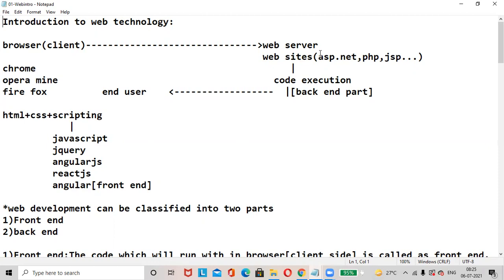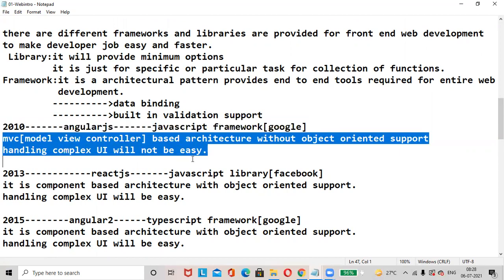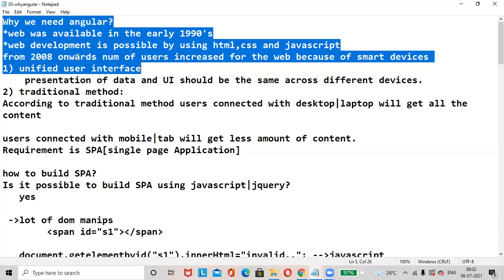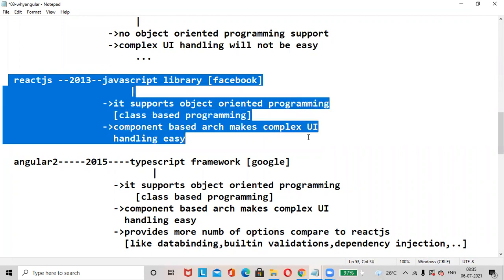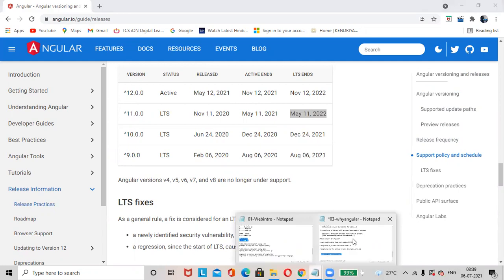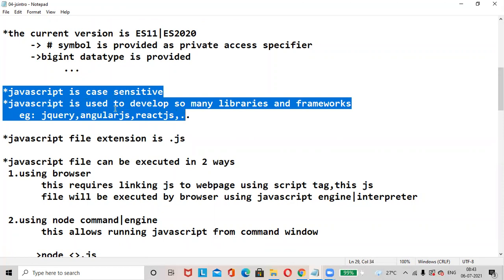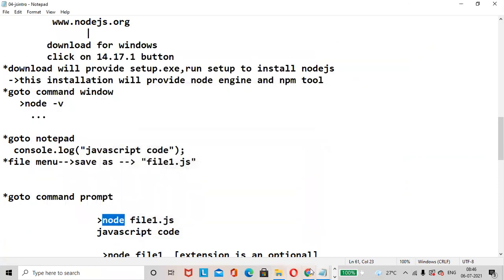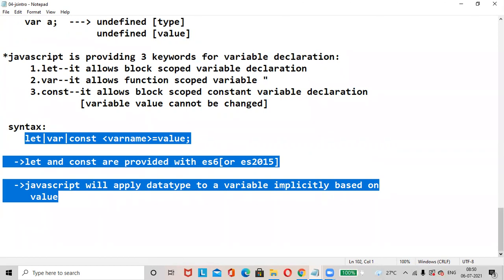introduction to web Technology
Web Technology refers to the various tools and techniques that are utilized in the process of communication between different types of devices over the internet. A web browser is used to access web pages. Web browsers can be defined as programs that display text, data, pictures, animation, and video on the Internet. Hyperlinked resources on the World Wide Web can be accessed using software interfaces provided by Web browsers.
Web Technology can be classified into the following sections:
World Wide Web (WWW): The World Wide Web is based on several different technologies : Web browsers, Hypertext Markup Language (HTML) and Hypertext Transfer Protocol (HTTP).

Web Browser: The web browser is an application software to explore www (World Wide Web). It provides an interface between the server and the client and requests to the server for web documents and services.

Web Server: Web server is a program which processes the network requests of the users and serves them with files that create web pages. This exchange takes place using Hypertext Transfer Protocol (HTTP).
Frontend Languages: The front end portion is built by using some languages which are discussed below:

HTML: HTML stands for Hypertext Markup Language. It is used to design the front-end portion of web pages using a markup language. HTML is the combination of Hypertext and Markup language. Hypertext defines the link between the web pages. The markup language is used to define the text documentation within the tag which defines the structure of web pages.
CSS: Cascading Style Sheets fondly referred to as CSS is a simply designed language intended to simplify the process of making web pages presentable. CSS allows you to apply styles to web pages. More importantly, CSS enables you to do this independent of the HTML that makes up each web page.
JavaScript: JavaScript is a famous scripting language used to create magic on the sites to make the site interactive for the user. It is used to enhancing the functionality of a website to running cool games and web-based software.
AJAX: Ajax is an acronym for Asynchronous Javascript and XML. It is used to communicate with the server without refreshing the web page and thus increasing the user experience and better performance.
There are many other languages through which one can do front-end development depending upon the framework for example Flutter user Dart, React uses JavaScript and Django uses Python, and much more.